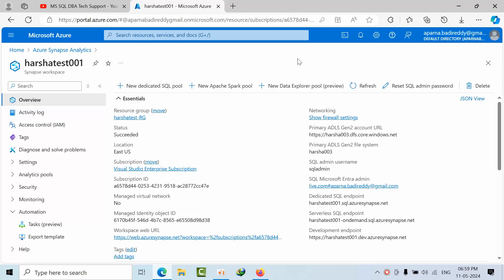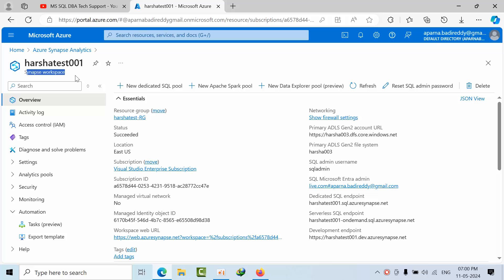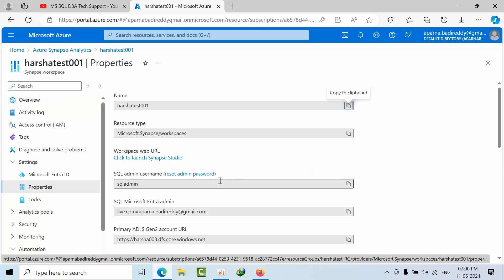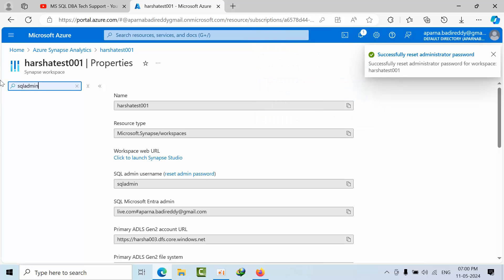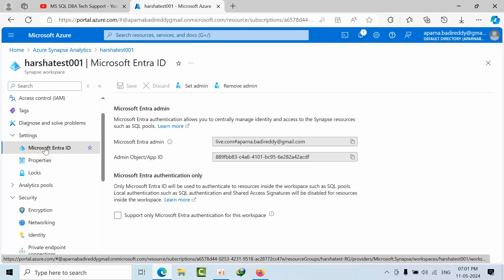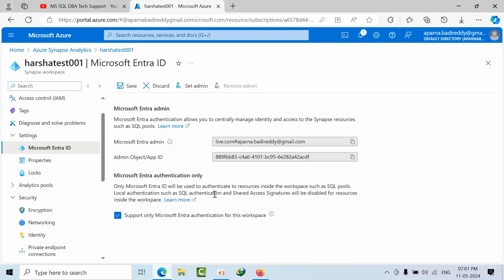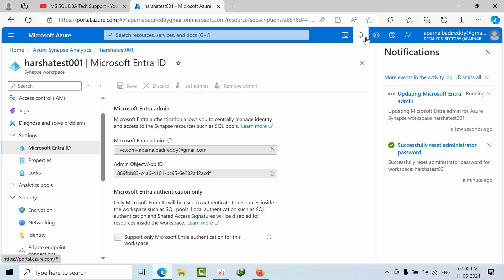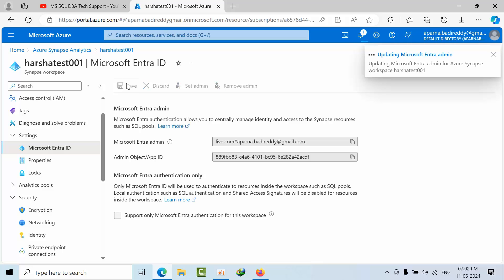How to rest SA password of azure SQL server built in azure synapse analytics